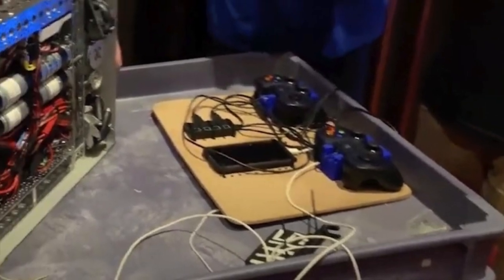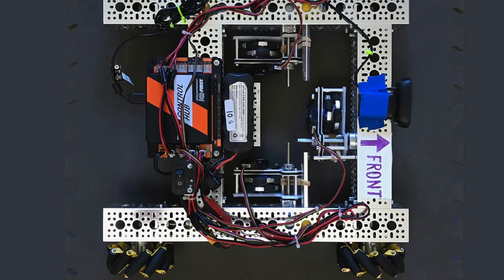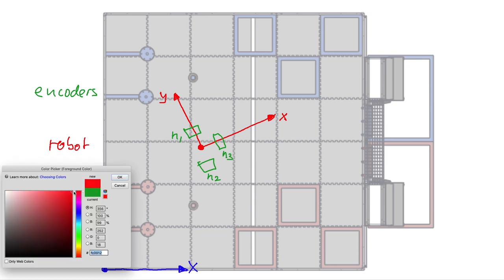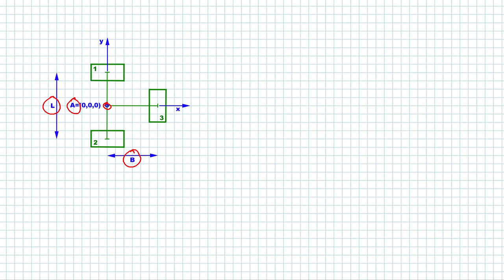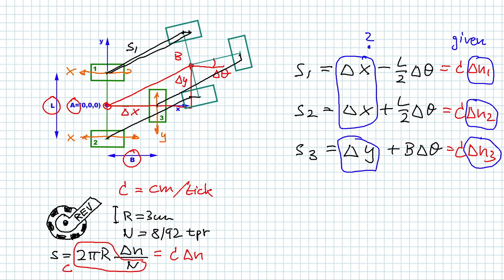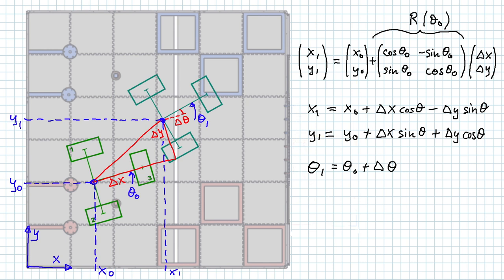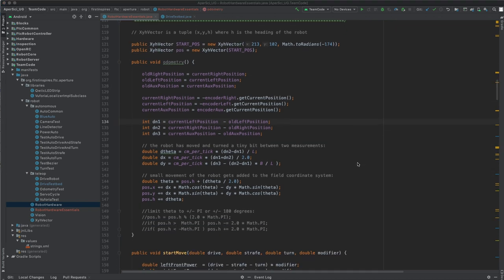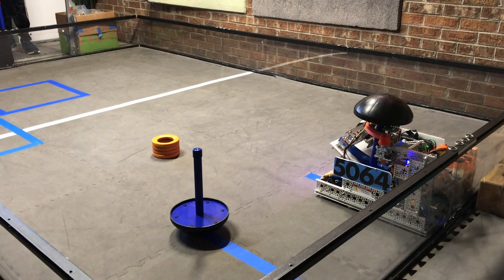Odometry 101 for FIRST Tech Challenge Robots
A deep dive into the math of a simple odometry implementation for FIRST Tech Challenge robots that was developed before and during the 20/21 FTC Ultimate Goal season.

0:00 - Intro
0:49 - Skystone autonomous without odometry wheels
1:24 - Gluten Free Inspiration
1:50 - Building the odometry hardware
3:55 - Hardware overview
5:43 - The math behind odometry
20:19 - The odometry code
24:54 - A Test program and some calibration
27:18 - Autonomous run with odometry

The FUN interview with Steven and Peter from FTC 11115 Gluten Free at the 2019 MTI:

There is an excellent video series done by FTC 9794 Wizzards.exe called the Odometry Spell Book:

On popular demand, the actual code in our main odometry function (you will have to define the variables and do the initialization yourself):

public void odometry() {
    oldRightPosition = currentRightPosition;
    oldLeftPosition = currentLeftPosition;
    oldAuxPosition = currentAuxPosition;

    currentRightPosition = -encoderRight.getCurrentPosition();
    currentLeftPosition = encoderLeft.getCurrentPosition();
    currentAuxPosition = encoderAux.getCurrentPosition();

    int dn1 = currentLeftPosition  - oldLeftPosition;
    int dn2 = currentRightPosition - oldRightPosition;
    int dn3 = currentAuxPosition - oldAuxPosition;

    // the robot has moved and turned a tiny bit between two measurements:
    double dtheta = cm_per_tick * ((dn2-dn1) / (LENGTH));
    double dx = cm_per_tick * ((dn1+dn2) / 2.0);
    double dy = cm_per_tick * (dn3 + ((dn2-dn1) / 2.0));

    telemetrydx = dx;
    telemetrydy = dy;
    telemetrydh = dtheta;

    // small movement of the robot gets added to the field coordinate system:
    pos.h += dtheta / 2;
    pos.x += dx * Math.cos(pos.h) - dy * Math.sin(pos.h);
    pos.y += dx * Math.sin(pos.h) + dy * Math.cos(pos.h);
    pos.h += dtheta / 2;
    pos.h = normDiff(pos.h);